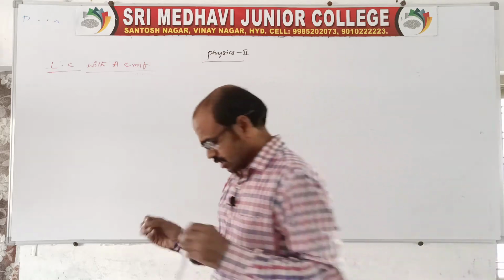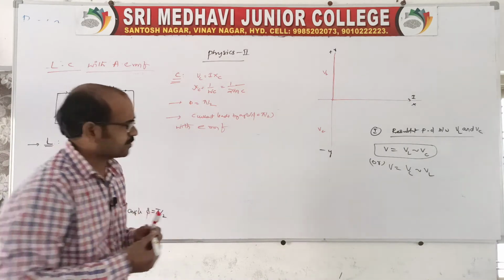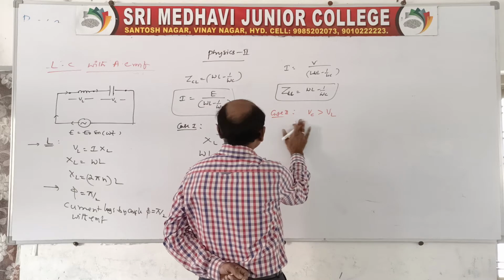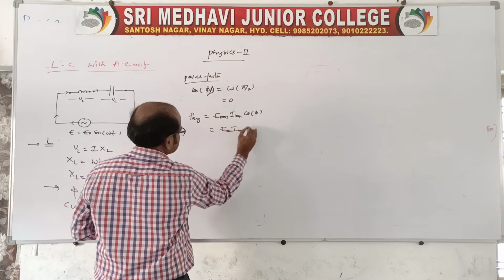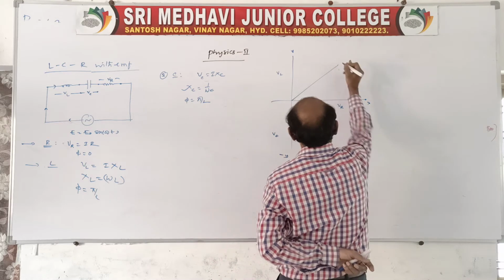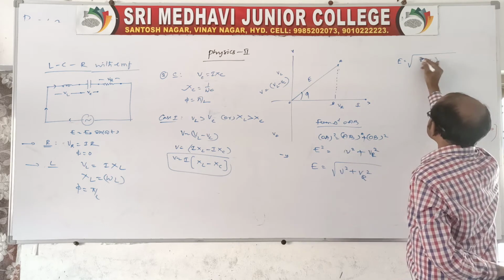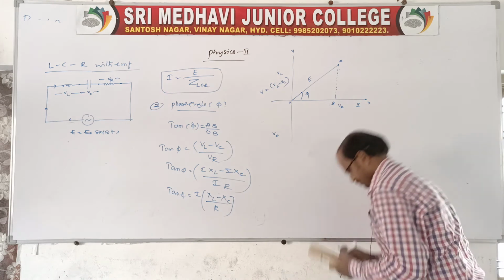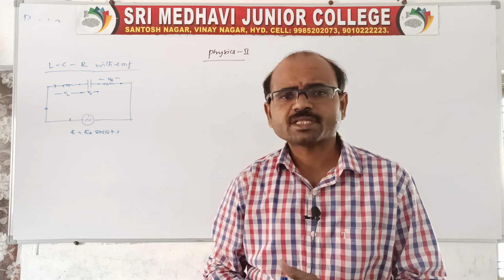L-C WITH A EMF